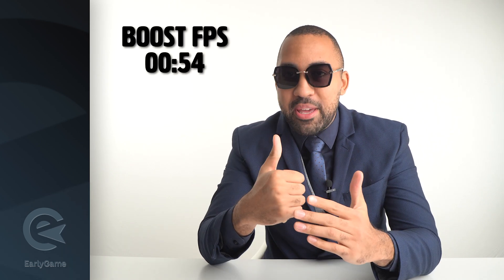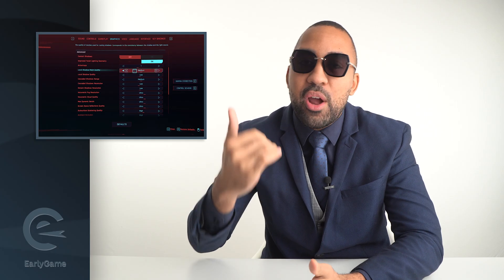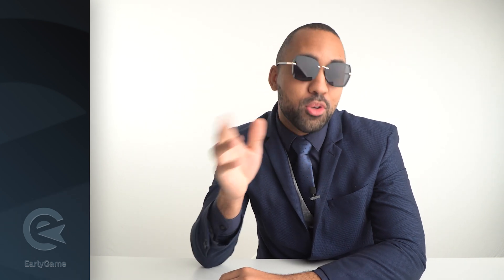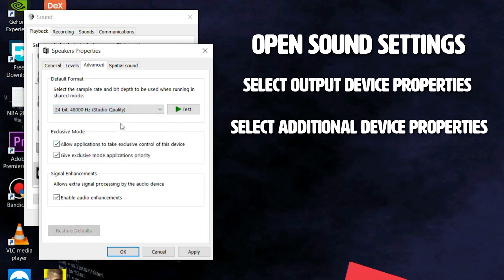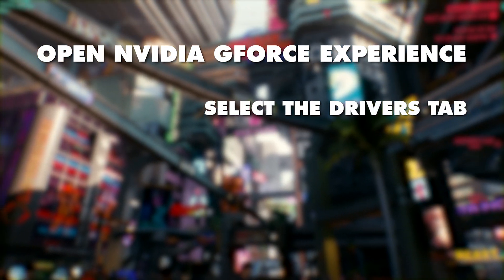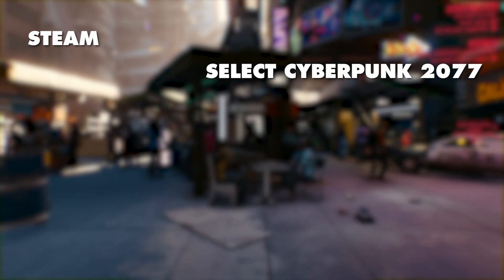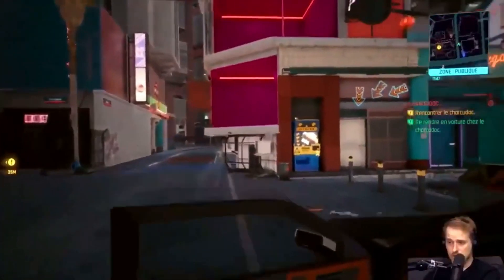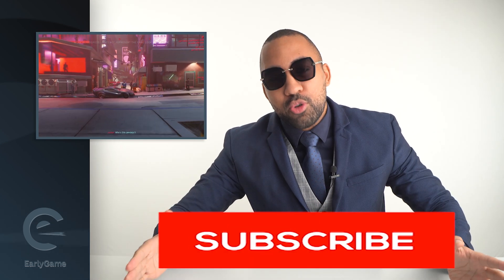How to Get More FPS, Fix Audio & Game Crashes in Cyberpunk 2077 – Explained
Cyberpunk 2077 is here and the game is far from flawless. While it truly is an amazing RPG, the game does come with many issues. Three of these are particularly jarring: The game crashes on many PCs, has serious audio issues and a lot of people struggle to get the FPS up.

We will show you, how you can get your FPS up to 60, how you can stop the game from crashing and how to fix your audio issues. So that crackling sound issue? It will be no more.

These fixes are for the PC version of the game. On the PlayStation and the Xbox, such customizable adjustements are not an option – unfortunately.

PC and Nvidia users though: This video might just help you out greatly.